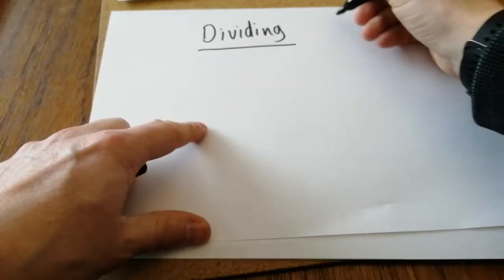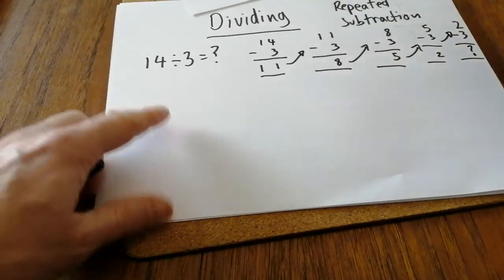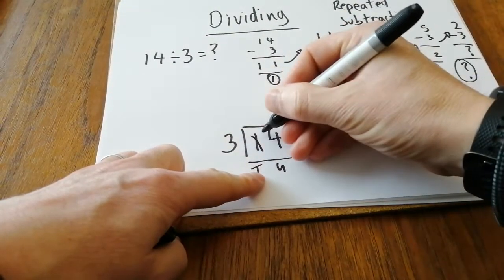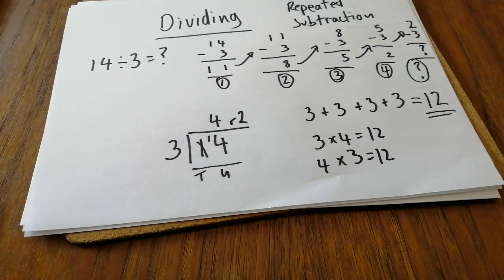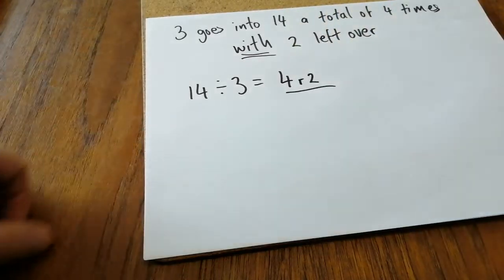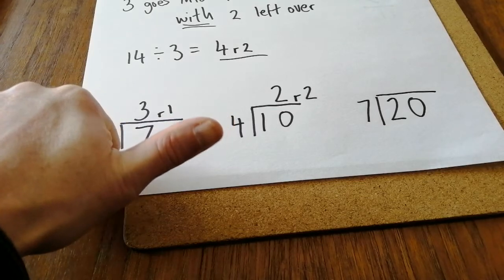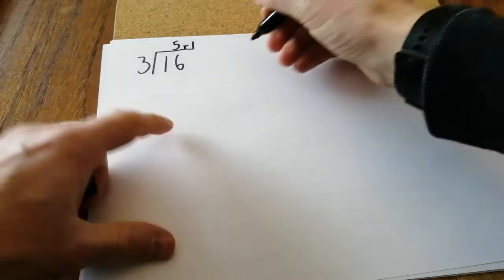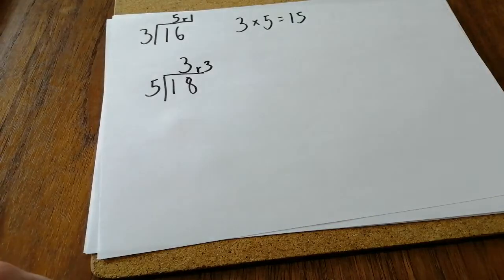Dividing using Bus Stop Method